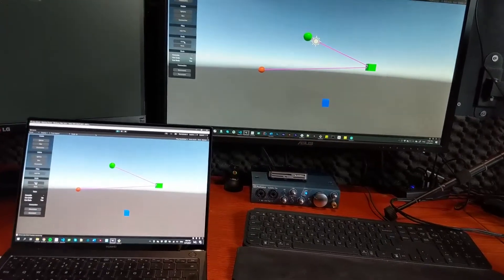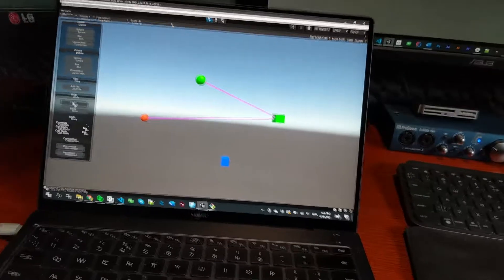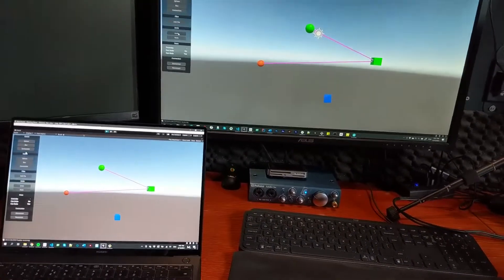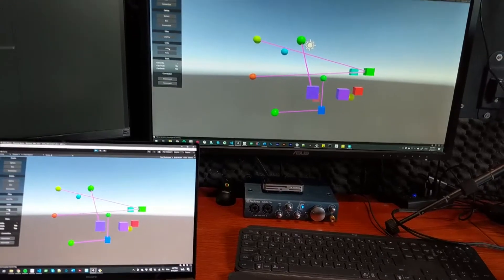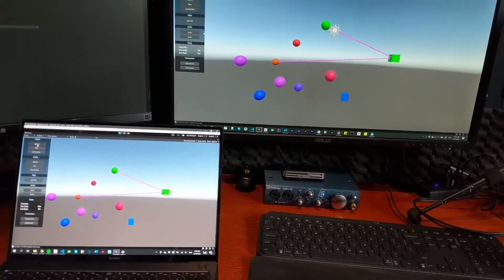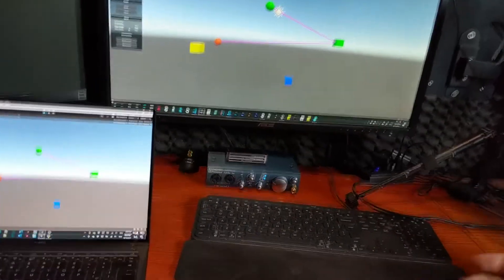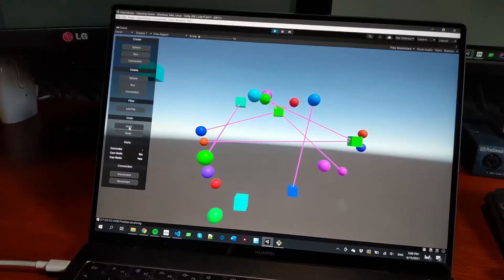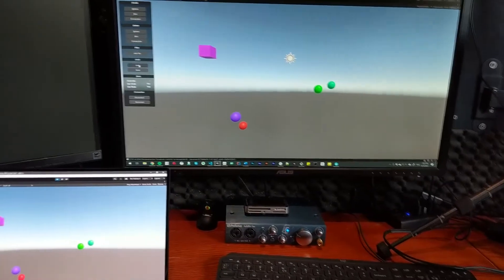Shot Designer 3D / Causality Collaboration Tech Demo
If you want to nerd out for two seconds, here's a tech demo of the collaboration data model for Shot Designer 3D and Causality. Both apps are going to be extreme real-time collaboration, or you can drop in and out of connectivity. In Shot Designer 3D, that means 3D filmmaking together in the same space. In Causality, it means everyone on the same timeline, at the same time.